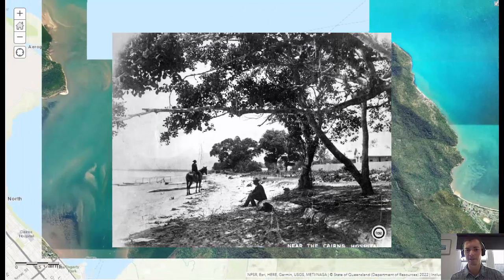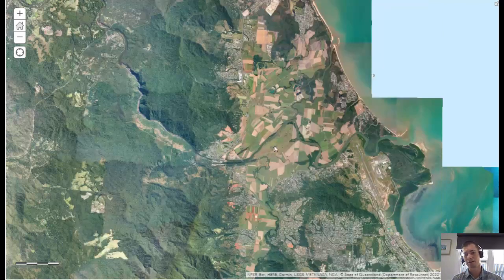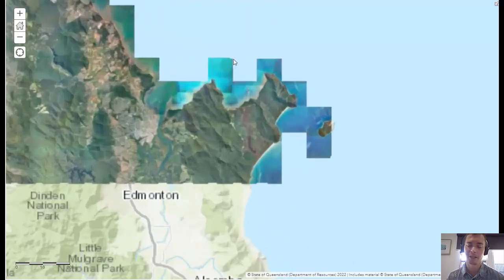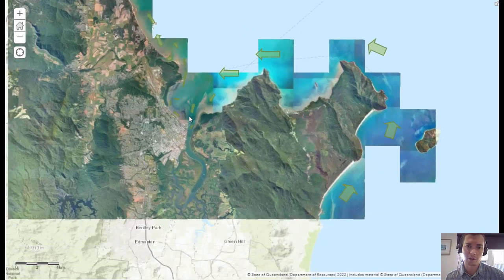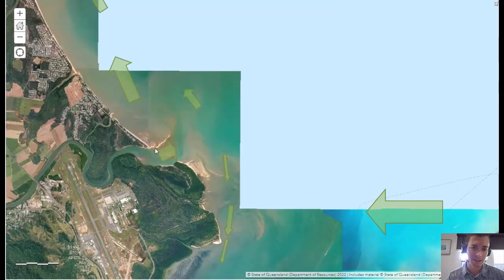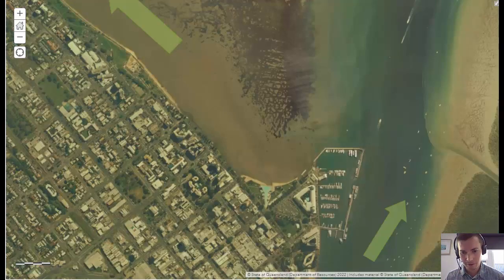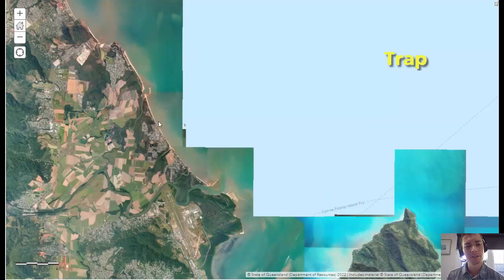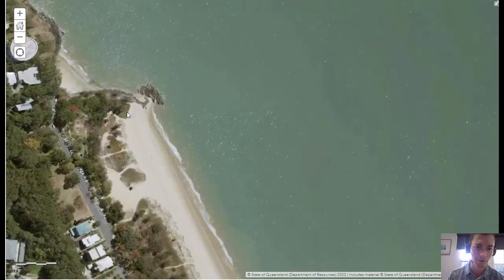Cairnsology Ep1- Sandology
Ep 1-Sandology? Sand is always on the move around Cairns, but why, and where does it go?